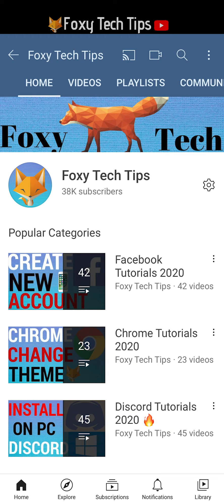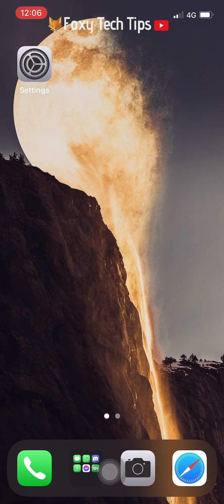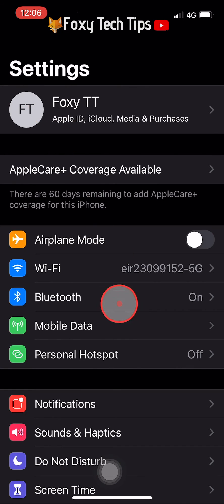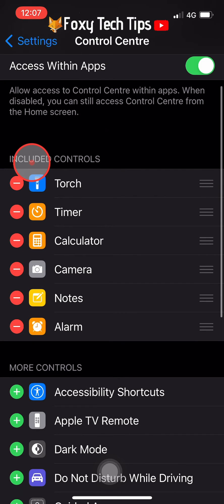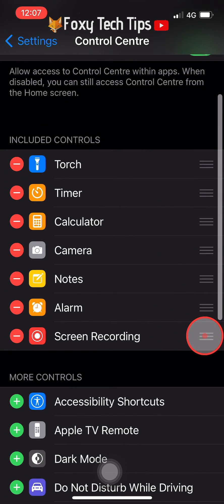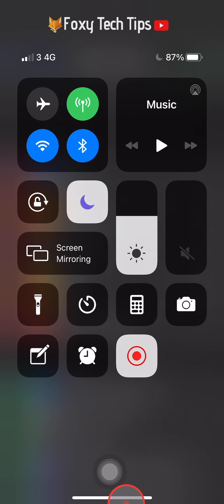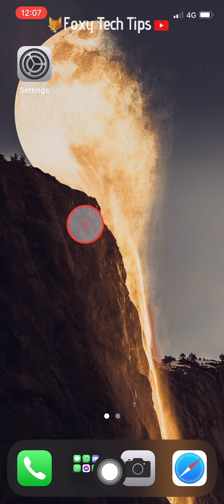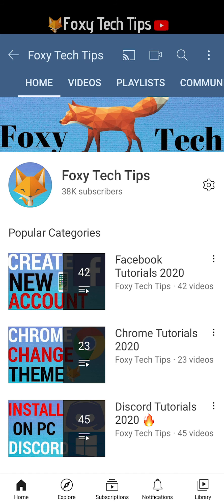How To Screen Record on iPhone 12 / 12 Pro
Easy to follow tutorial on recording your iPhone 12 screen with the built in screen recorder tool. Want to record videos of your iPhone screen? Don't bother downloading any 3rd party app, Learn how to screen record on iPhone 12 now!

Steps:

- iPhone 12 has a built-in screen recorder so there is no need to download a 3rd party app, the default screen recorder can be hard to find at first so here is how you use it.

- Open up the settings app.

- Scroll down and open ‘control centre’.

- This shows a list of controls that are already in your control centre, and below it shows a list of all the potential other controls that you can add. Find screen recording and tap the green plus next to it to add it to your control panel.

- Now that's done, whenever you want to record your screen, all you have to do is pull down from the top right of the screen to open the control centre and then tap the screen recording icon.

- When it's recording the icon will be red and your clock will also be red.

- To stop recording at any time, tap the time and a popup will appear and you can select ‘stop recording’. You can also stop the recording by swiping down to the control centre and tapping the screen record icon again.

- Once you finish the recording, it will be saved in your camera roll.